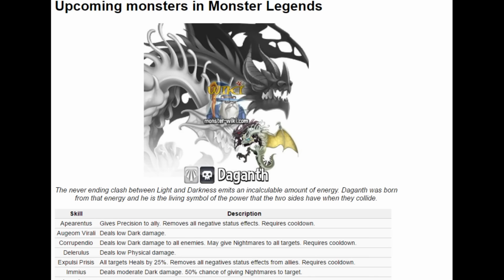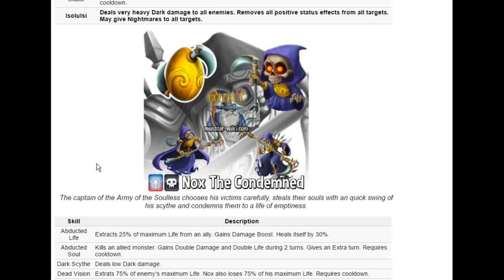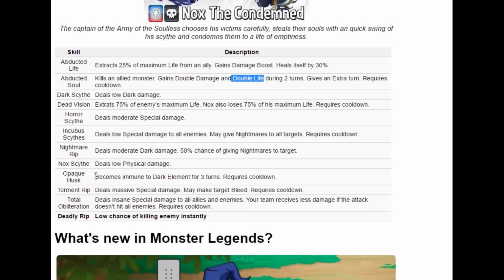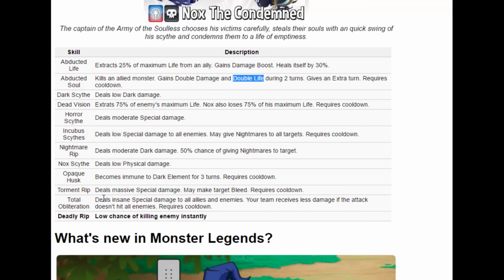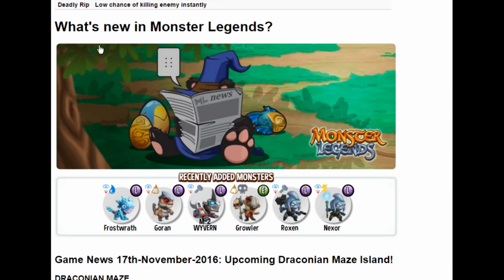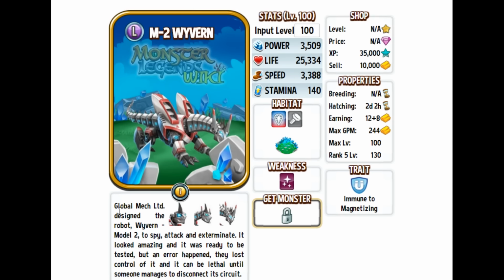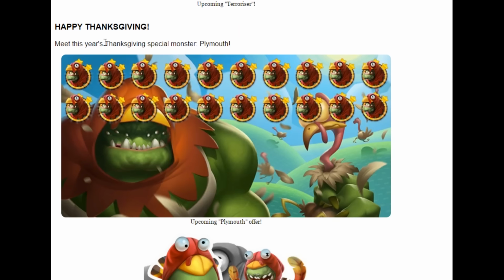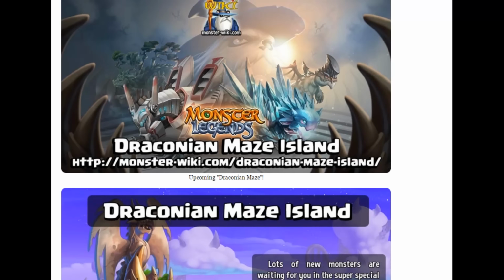Monster Legends | Upcoming Events #3 | November 2016 UPDATE | Draconian Maze Island | Terroriser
Monster Legends Monster-Wiki Information! UPDATE
Draconian Maze Island! Frostwrath! Goran! M2-Wayvern! Daganth! Nox The Condemned! Terroriser!
Soooo many amazing monsters coming out!
Plymough…ehhh xD